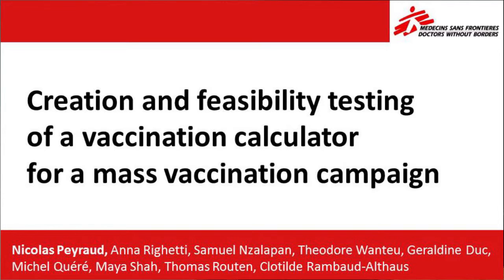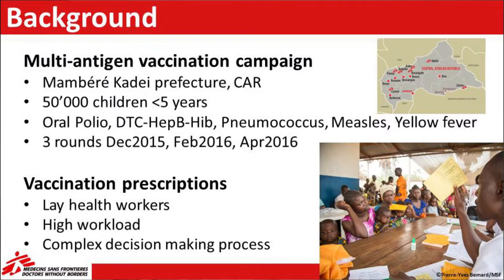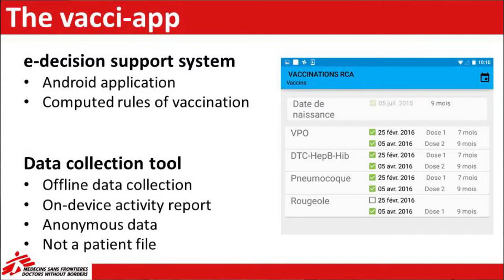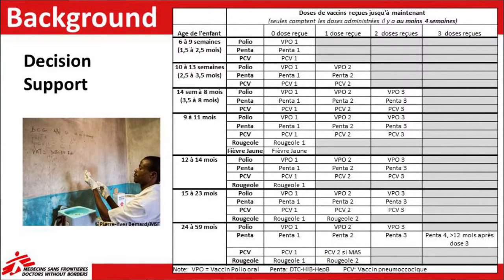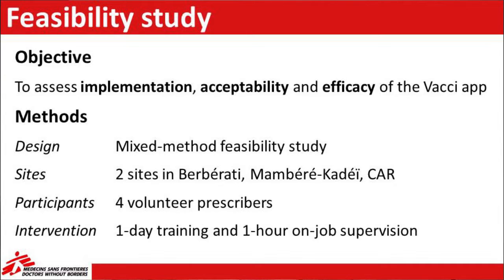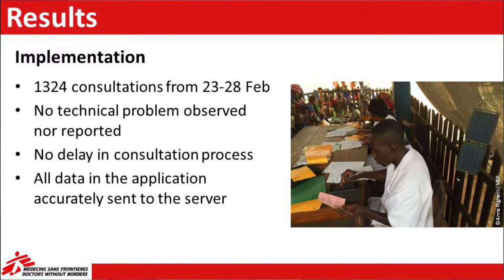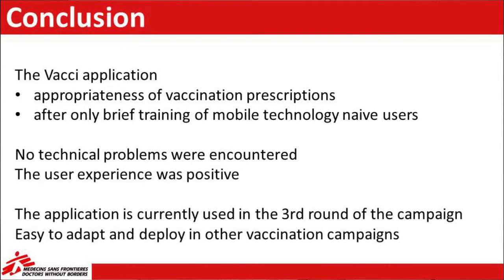Creation and feasibility testing of a vaccination calculator for a mass vaccination campaign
Nicolas Peyraud, MSF Switzerland, presents the Vacci-app, an android application that provides offline data collection, on-device activity report and storage of anonymous data. A multi-antigen vaccination campaign was started in the Kadei prefecture, Central African Republic and involved 50,000 children in three rounds (Dec 2015, Feb 2016 and Apr 2016)

This video is part of an F1000Research channel that includes posters, slides and videos from the MSF Scientific Day meetings in the UK.